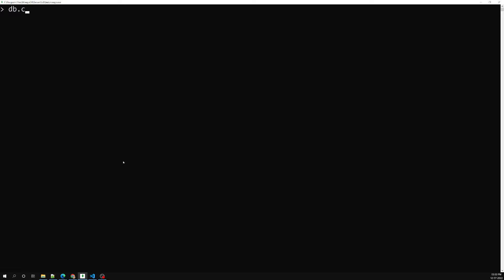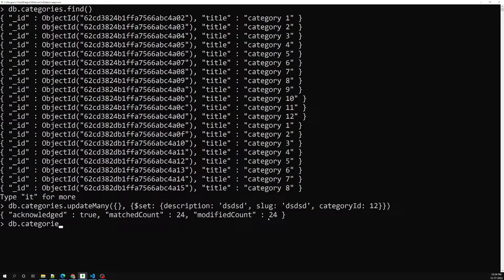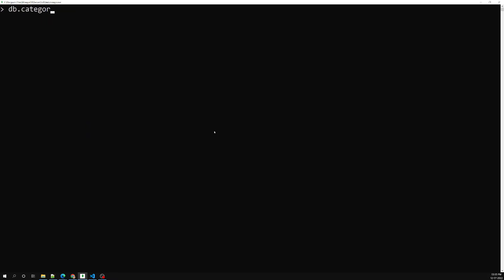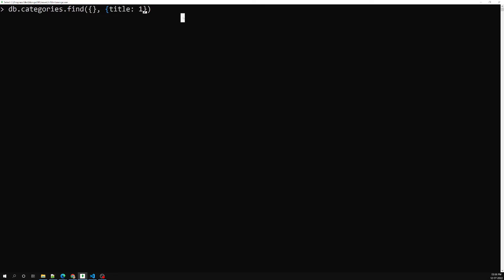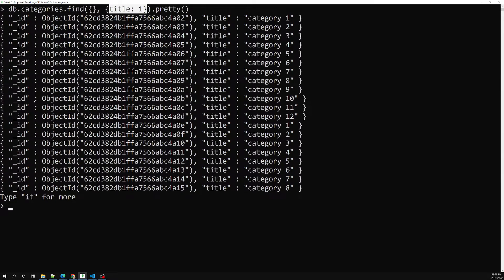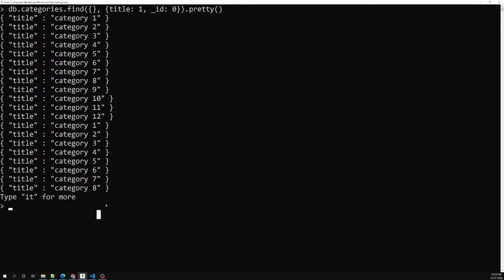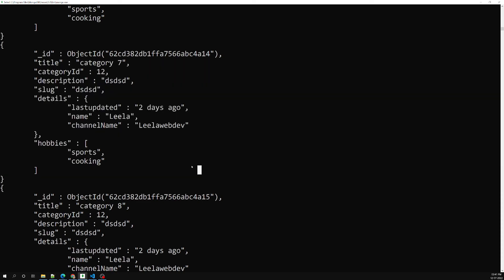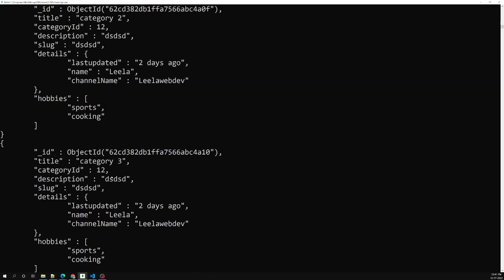12. Get specified fields in documents using projection and also adding embedded documents - MongoDB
In this video we will see how to get the specified fields in documents using projection and also adding embedded documents with objects and arrays - MongoDB